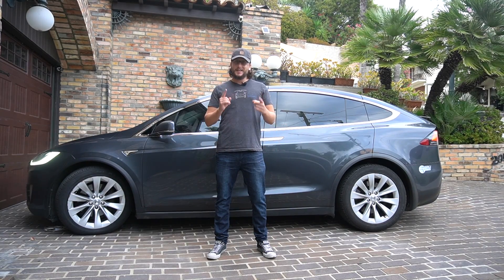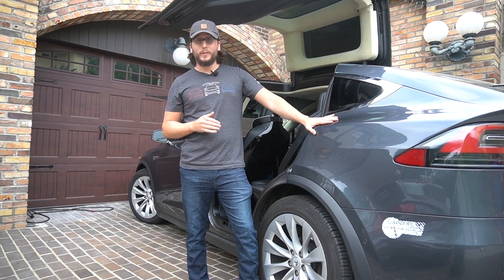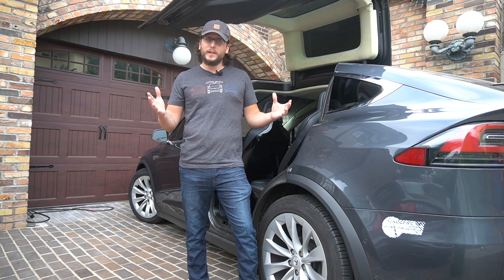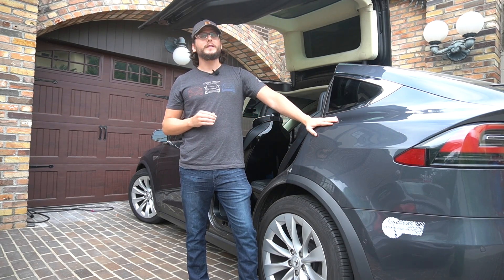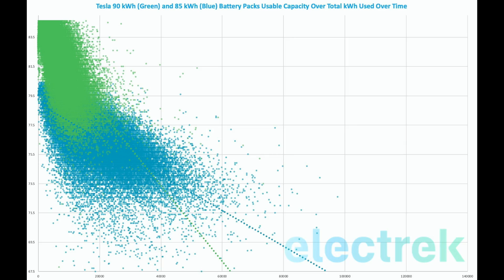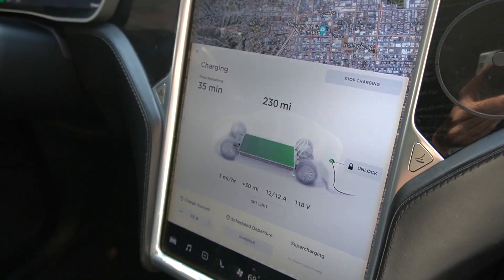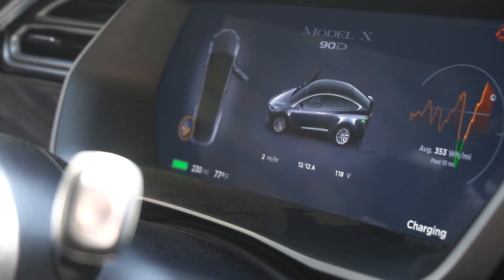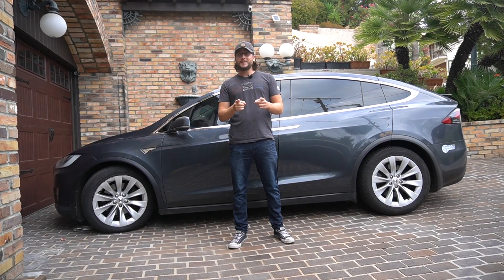Tesla battery degradation and replacement after 400,000 miles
A look at Tesla battery degradation and replacement in a Model X with 400,000 miles. Read the article. on Electrek

and start charging faster without breaking the bank with a Grizzl-E home charging station. Use code 'ELECTREK' at check out.

You can also find their products on Amazon